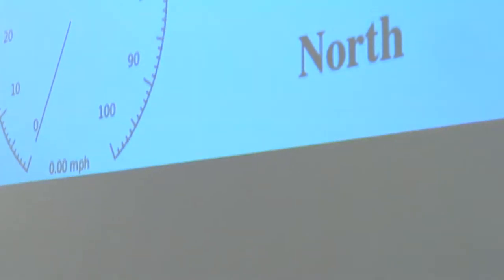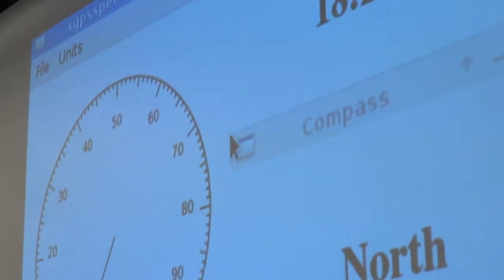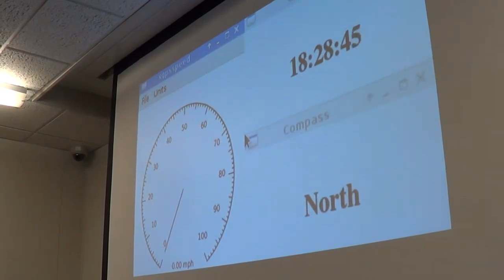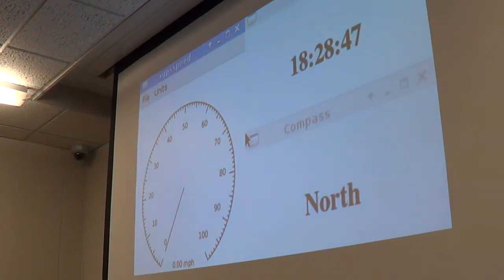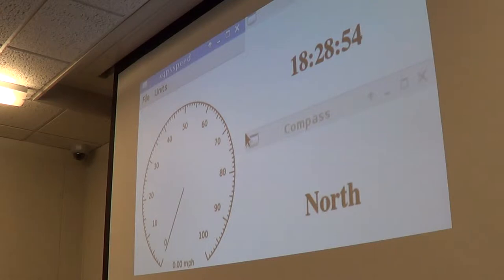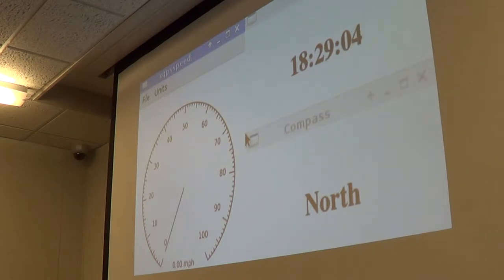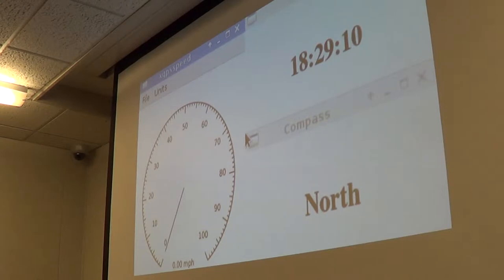MDLUG 201503 Rasperry PI 3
Raspberry Pi day discussion at MDLUG 3/14/2015. MDLUG_201503_Rasperry_PI_3